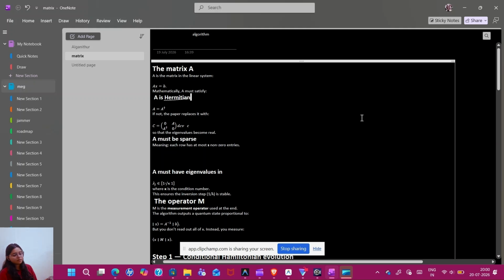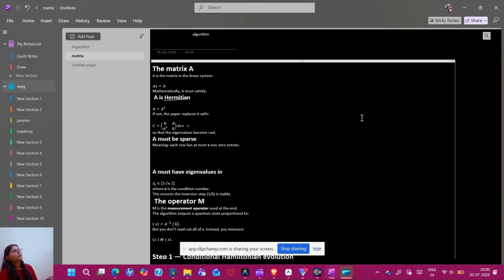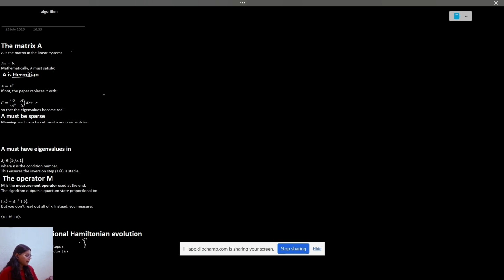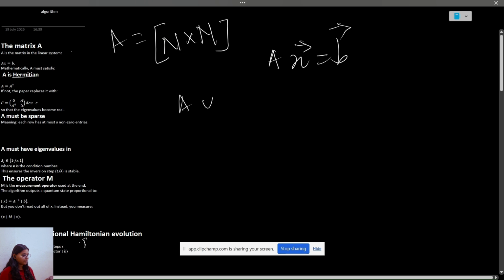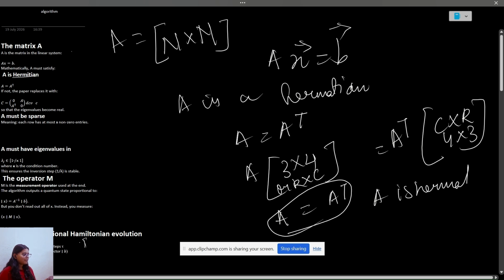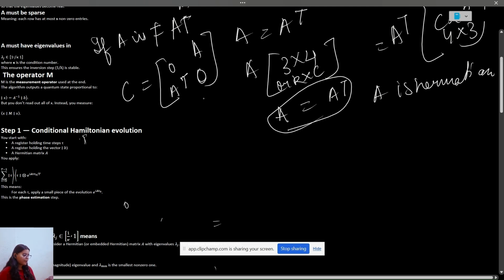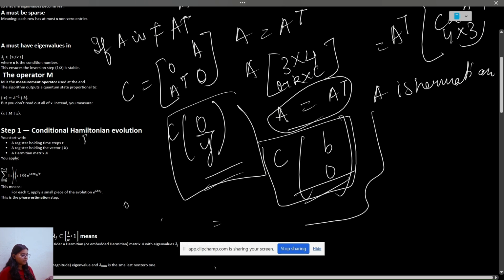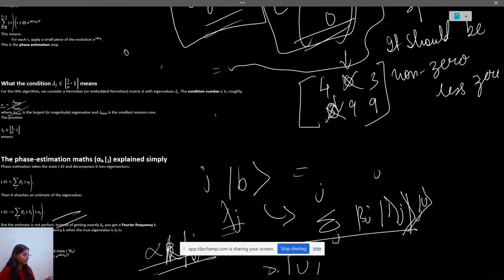Part 1 - the HHL algorithm